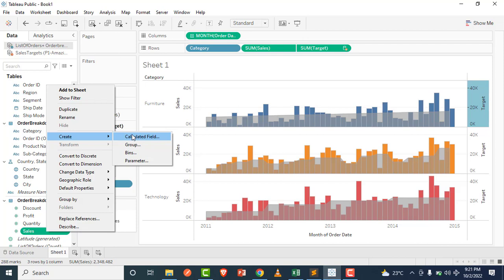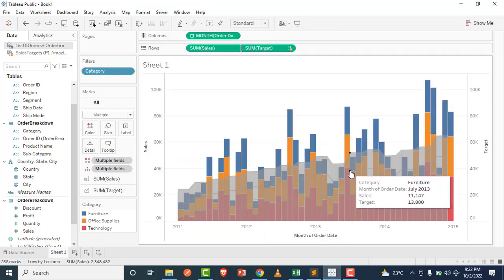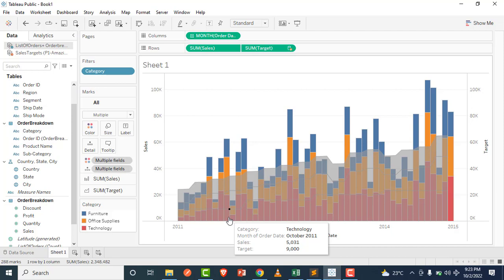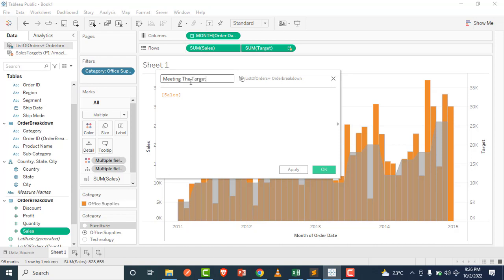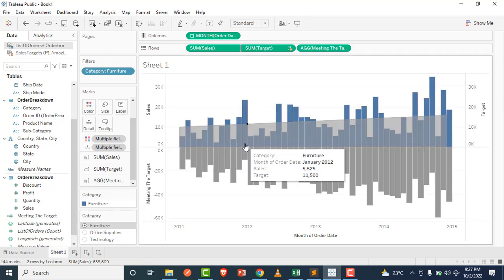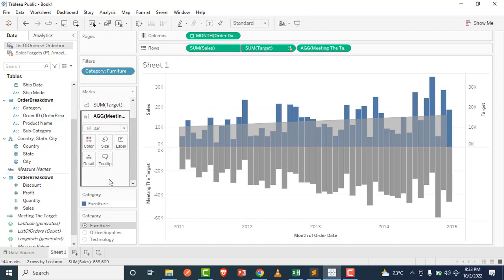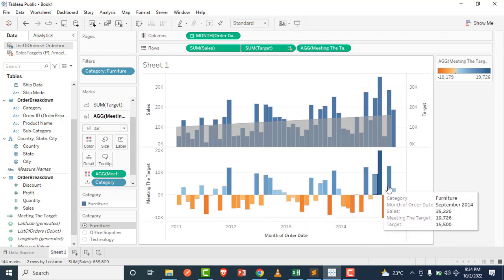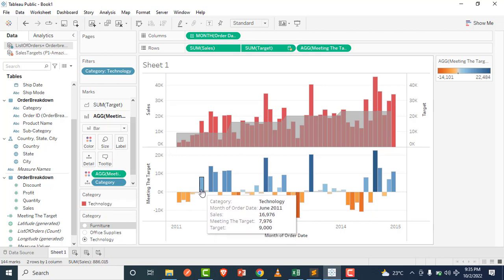21 Creating A Calculated Field in a Blend